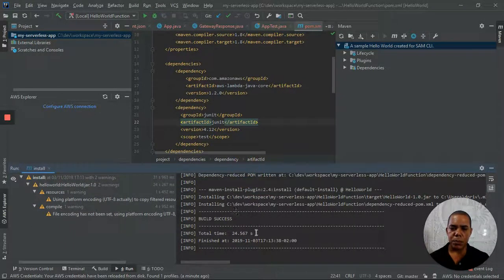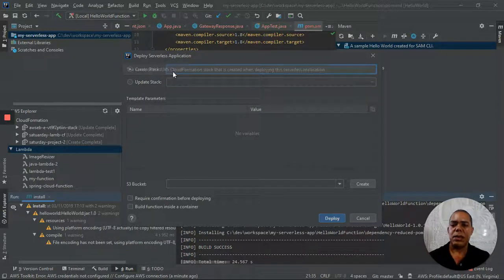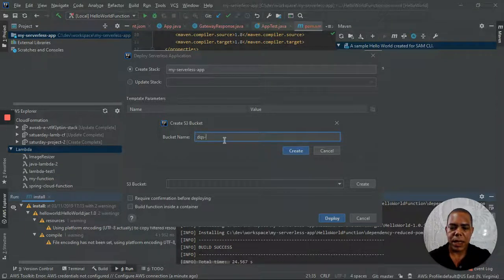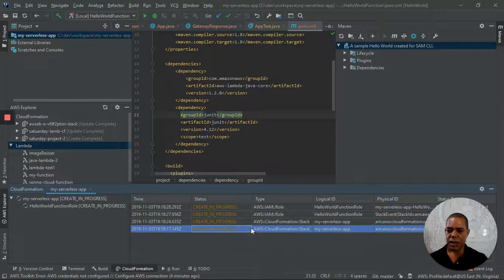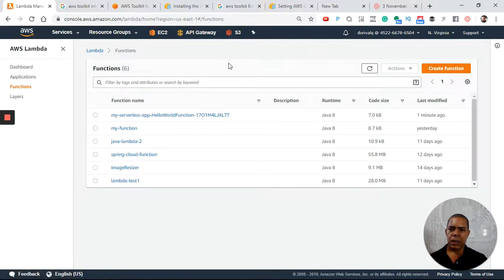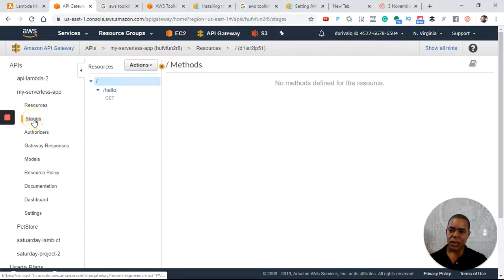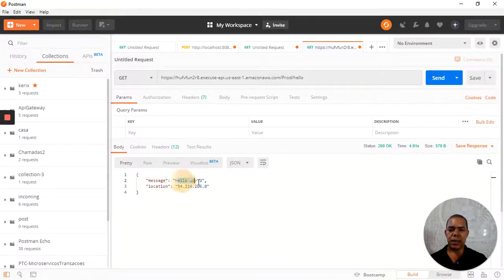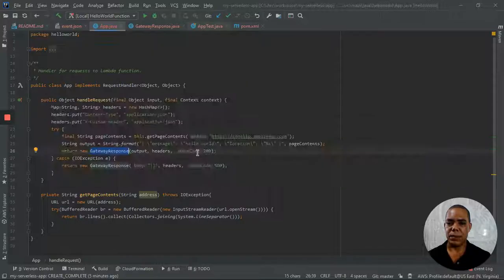Serverless Java Part 2 - Use IntelliJ to upload your serverles app to AWS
Deploy your serverless application easily by using the AWS Toolkit for IntelliJ. It will permit you to deploy AWS Lambda function and an API Gateway and other cloud services directly from your IDE.

The Toolkit is an open source plug-in that makes it easier to develop, debug, and deploy applications on AWS. With it, you’ll be able to get started faster and be more productive when building on AWS.